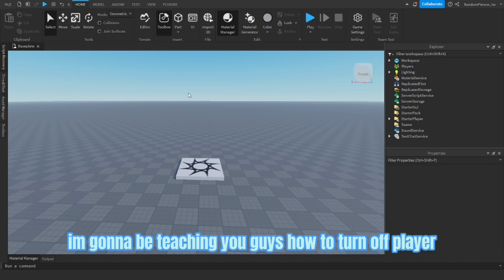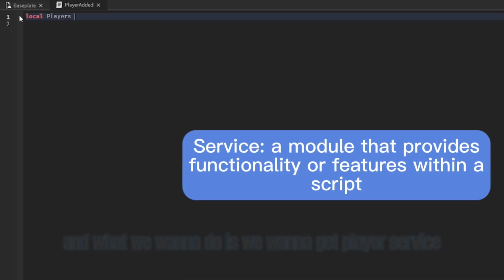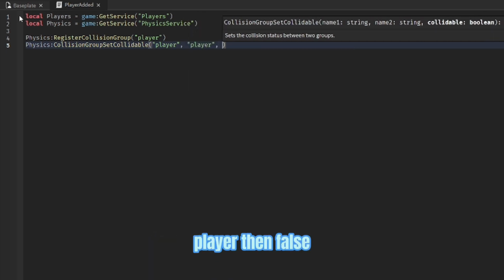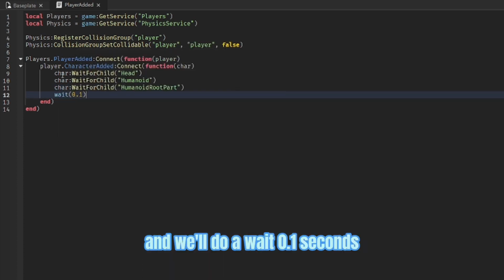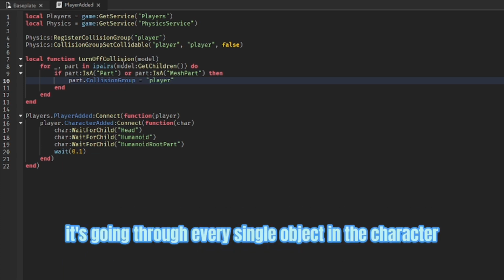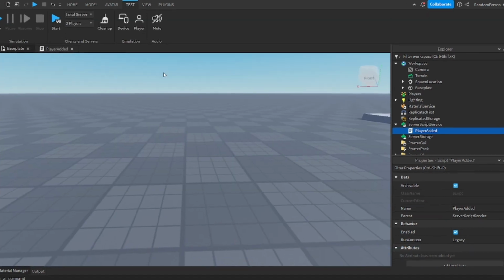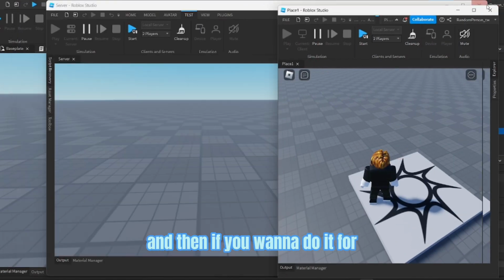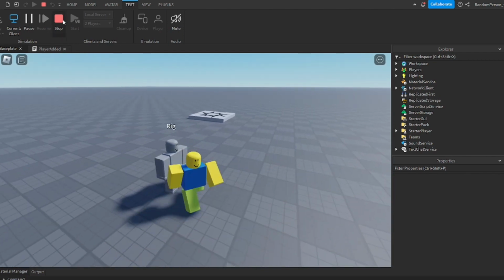HOW TO TURN OFF PLAYER ON PLAYER COLLISION IN ROBLOX STUDIO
Script in pinned comment ;)